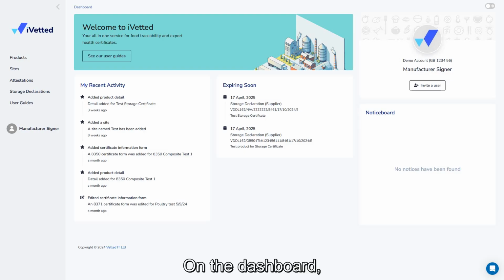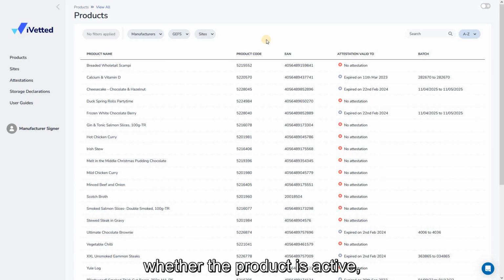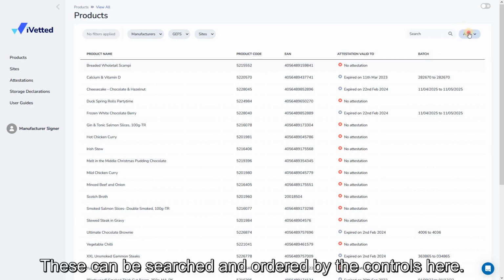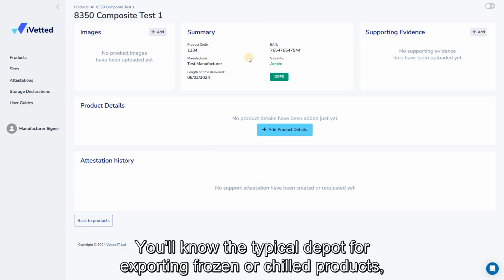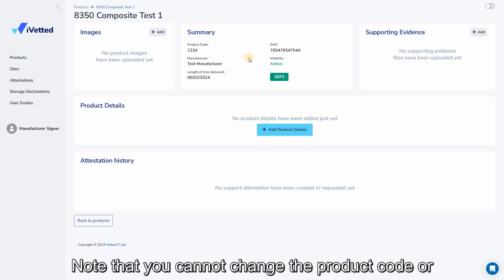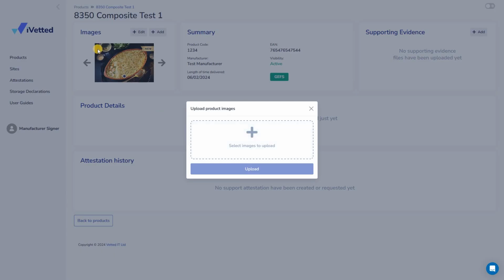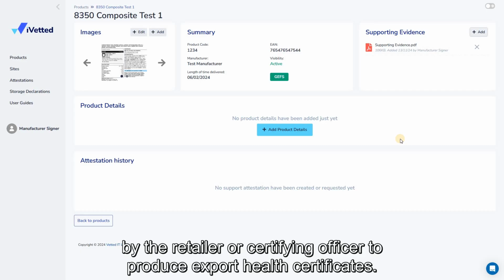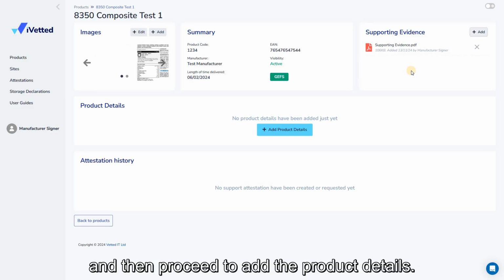Step 2 - Product Information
iVetted - The technology company that facilitates the export of food to the whole world